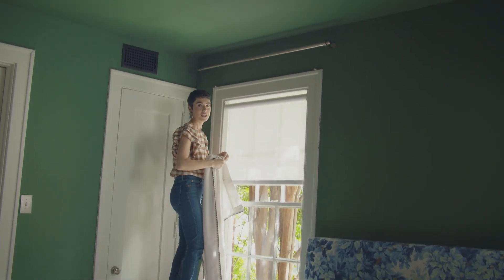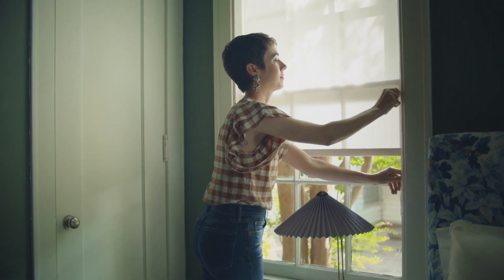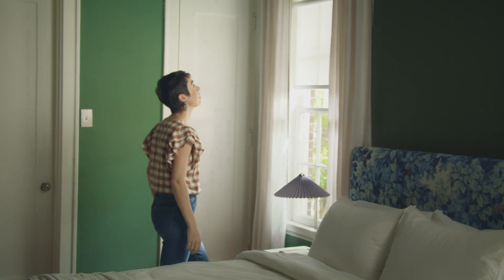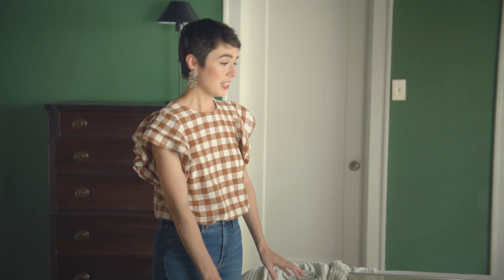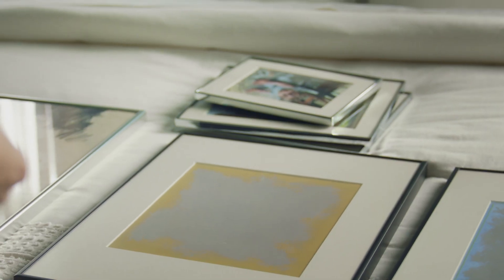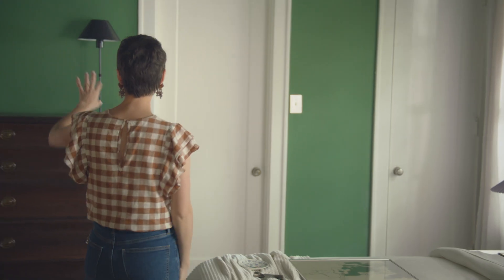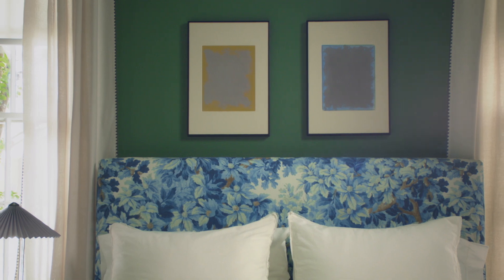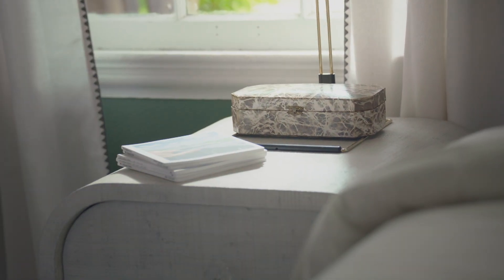Fundamentals of Styling: Bedrooms— Styling and Decor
Learn how to choose and place decor to make a space look and feel like a representation of your story and style.